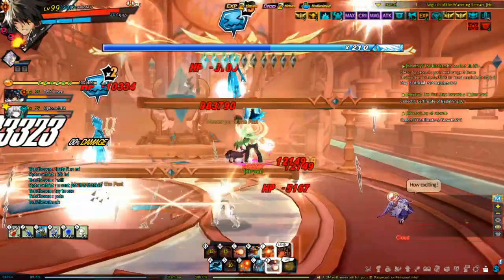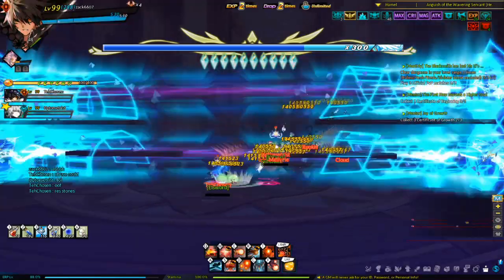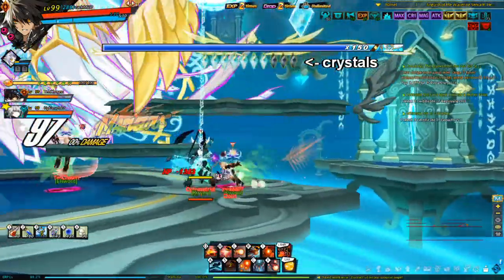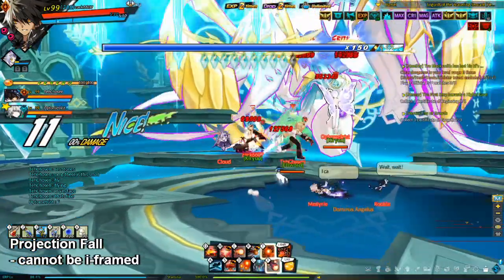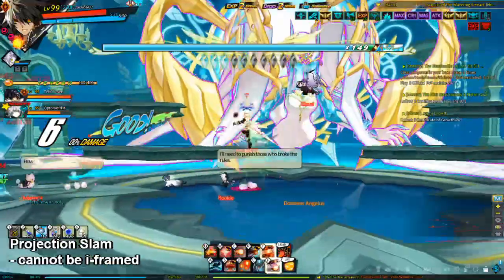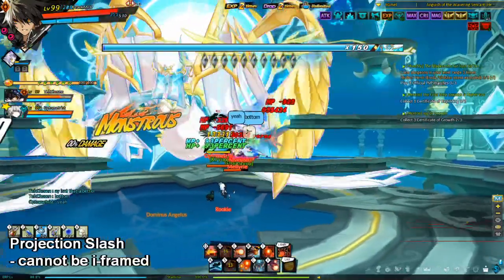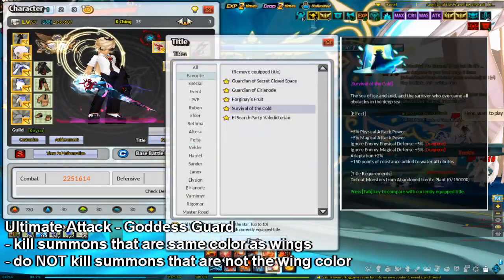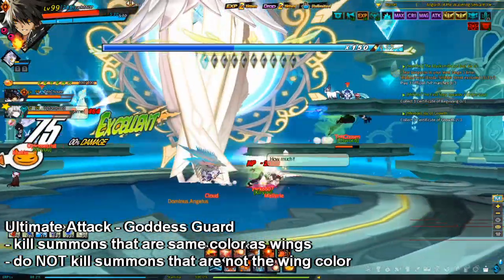【Elsword】Anguish of the Wavering Servant (14-7/Hernia) Guide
Thanks to Candy and Holy for helping me record T^T)b